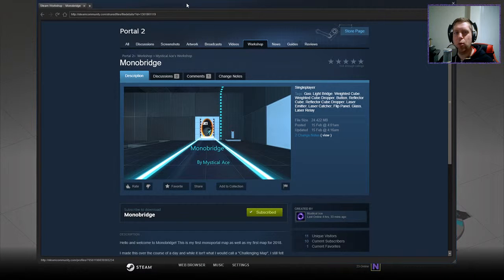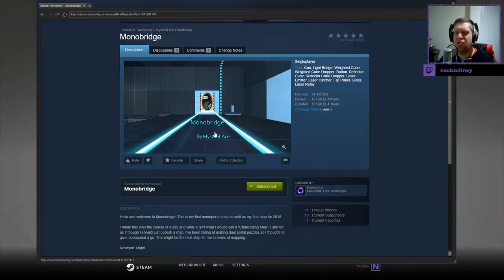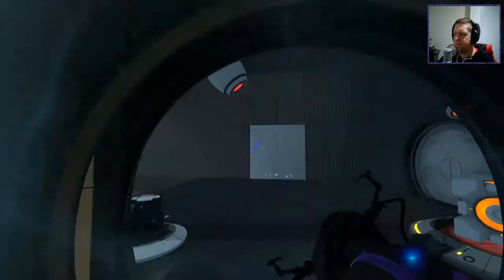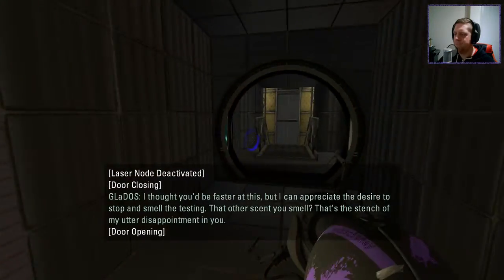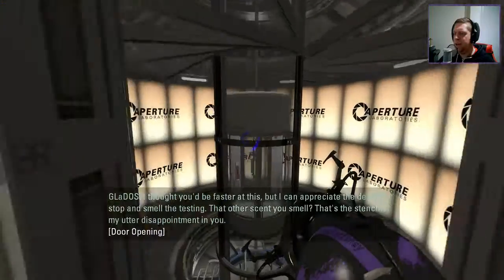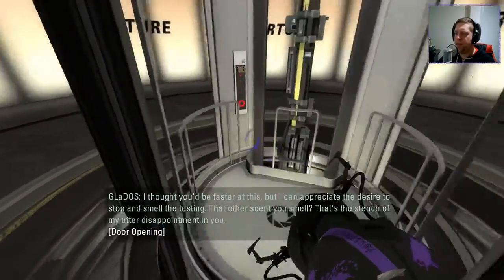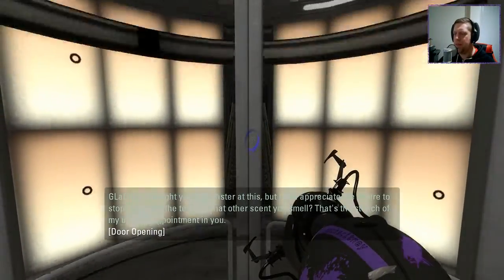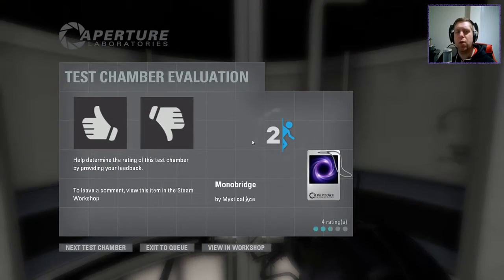[Portal 2] "Monobridge" by Mystical Ace